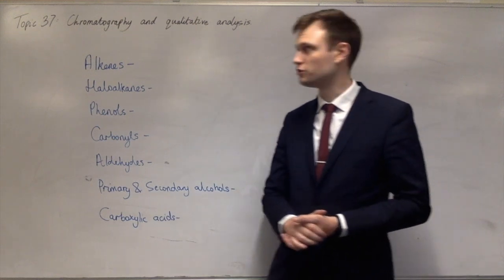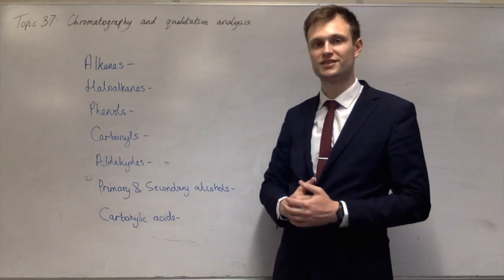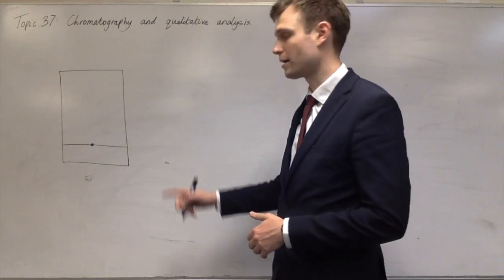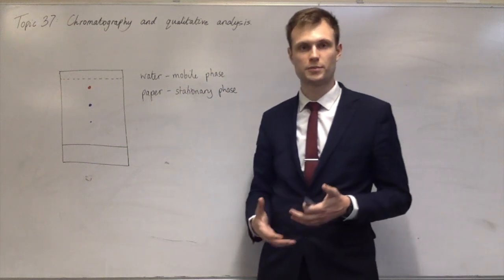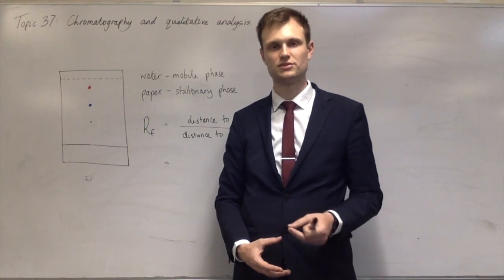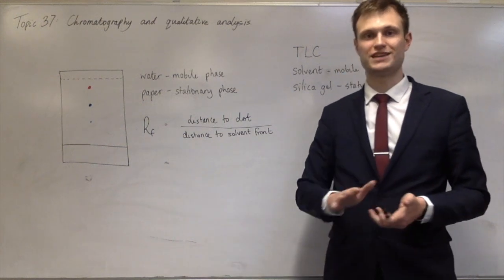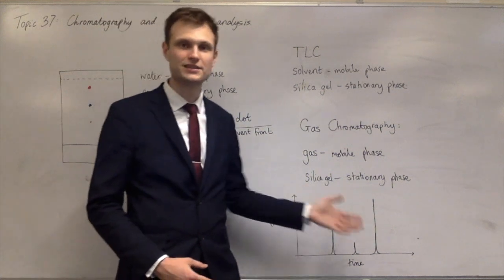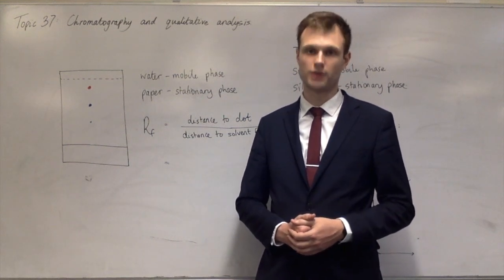A Level Chemistry - 37 - Chromatography and qualitative analysis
The thirty-seventh of the topics in OCR A Level Chemistry. Any questions, or if you want me to make a specific video about something I didn't cover in enough detail, write it in the comments below.